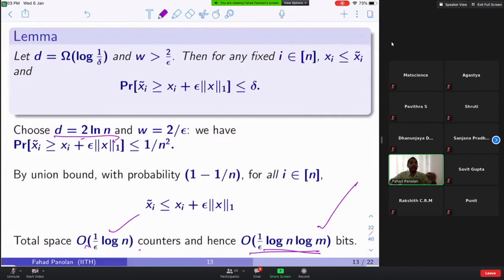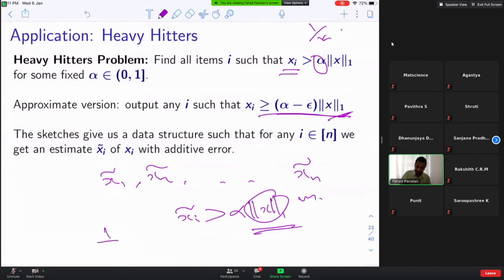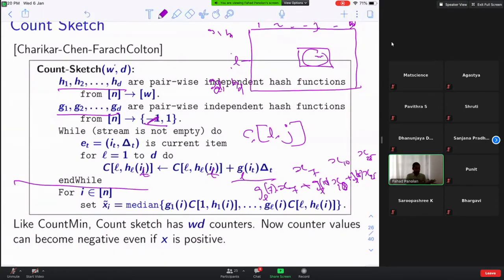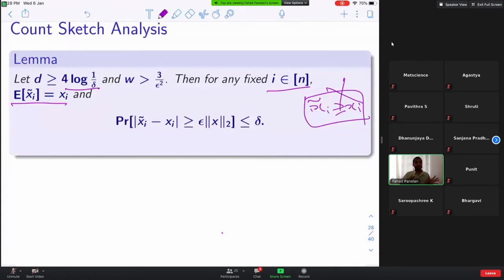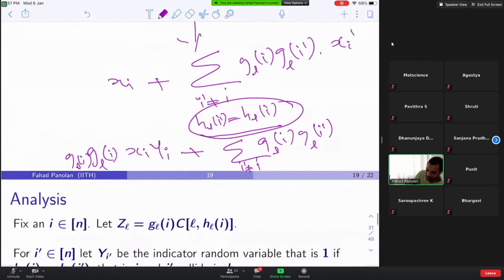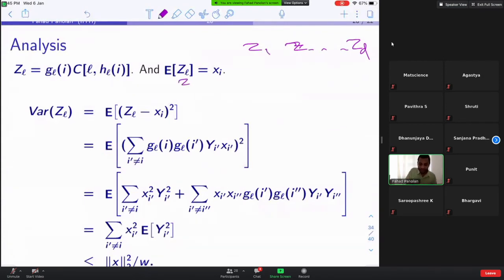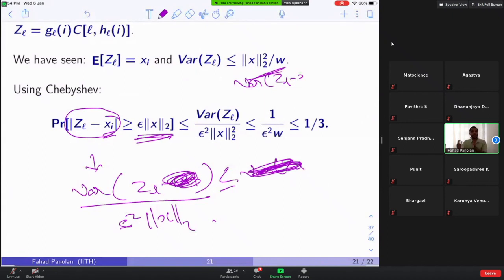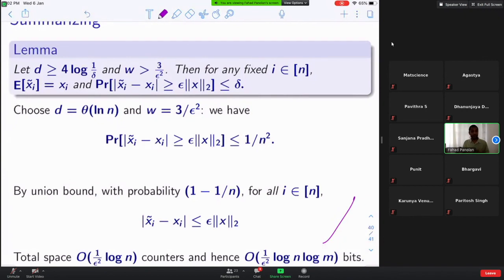Count-Min and Count Sketches 2